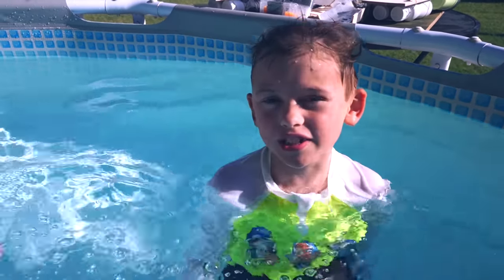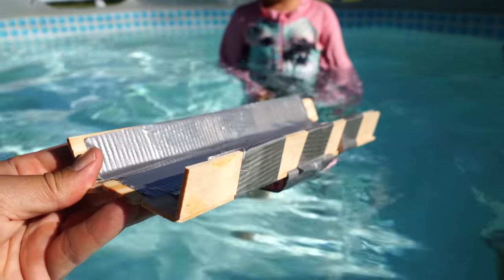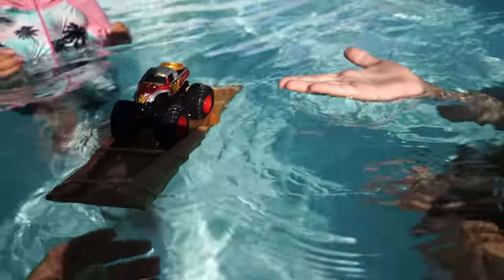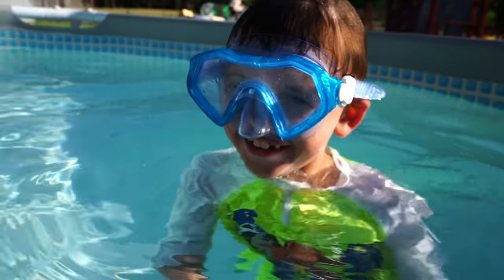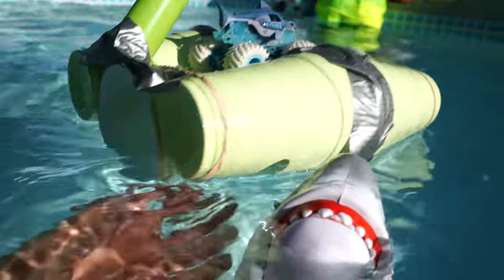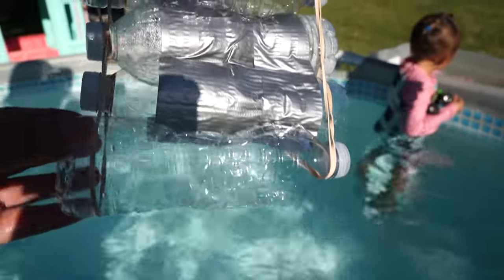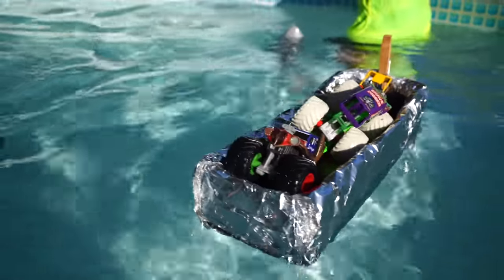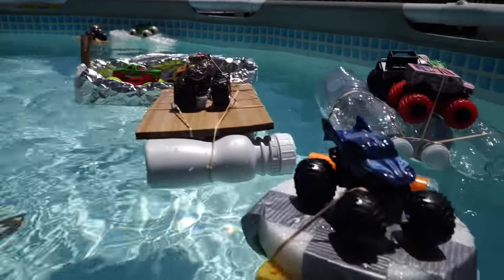Monster Trucks Sink or Float Challenge Swimming Pool Family Fun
Monster Trucks Sink or Float DIY Boat Challenge!  Evan and his mom created monster truck boats from reused and recycled items lying around the house.Watch as they enjoy the hot summer day having fun in the pool, playing with their favorite Monster Jam toy trucks!  Who will survive the challenge?  Wait…..look out!  It’s El Toro Loco’s Monster Jam creatures Furioso and MAX-D’s Maximus. Can the creatures sink the boats or will the trucks survive?